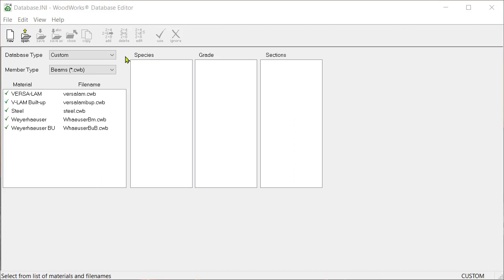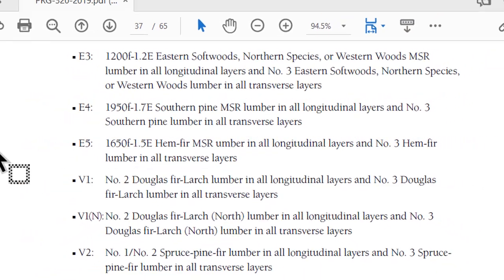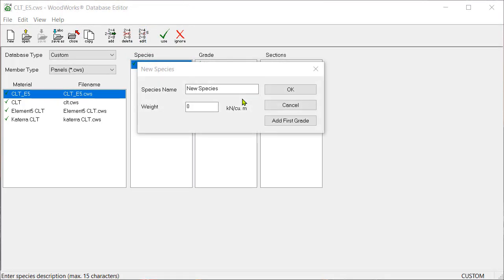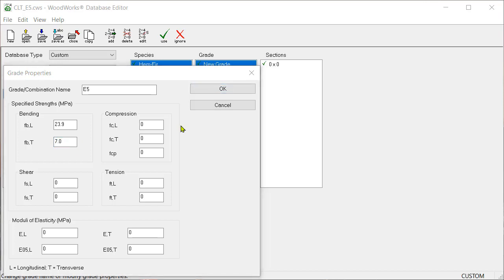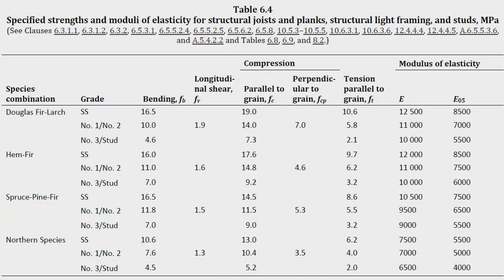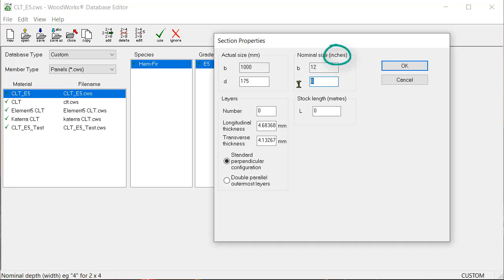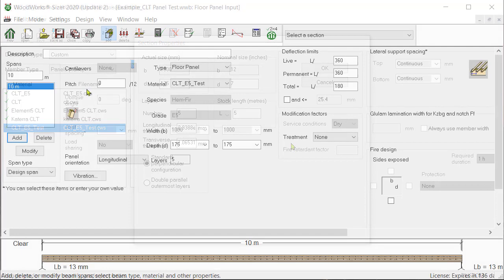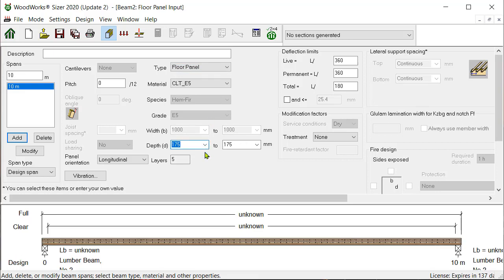🇨🇦 Video 2 (Database Editor) - Database Editor Example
💻  WoodWorks® Database Editor
The Database Editor is a simple tool that stores the mechanical and section properties of the materials that are available in the WoodWorks software. You can view existing databases, create new materials, and customize material databases based on the availability of materials in your region.

1. [1:12]: Example statement
2. [1:38]: Material properties
3. [2:11]: "New Material" dialog box
4. [2:37]: "New Species" dialog box
5. [3:13]: "Grade Properties" dialog box
6. [5:45]: "Section Properties" dialog box
7. [7:57]: View the new material database in WoodWorks® Sizer
8. [8:47]: Modify an existing custom database

✔️ Want to know how to add a steel beam? Check out our step-by-step tutorial which goes over the procedure of adding an additional section to an existing steel beam database.